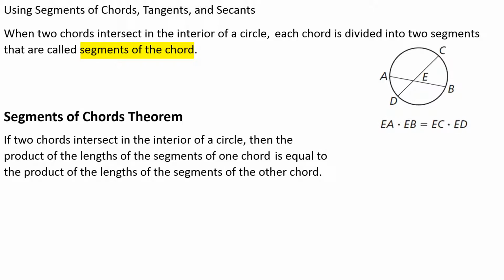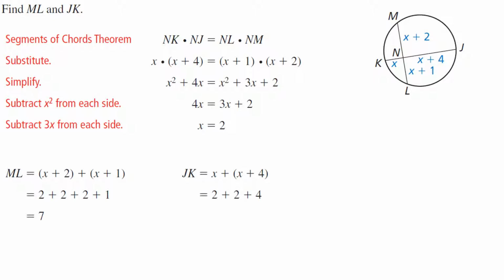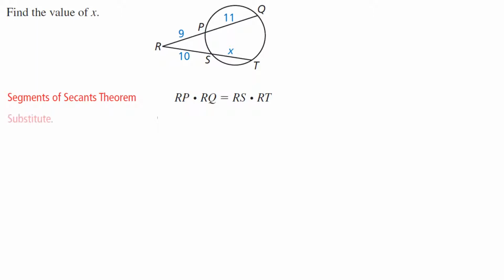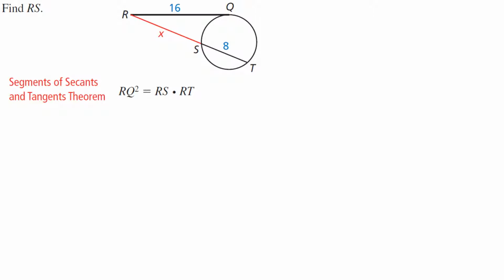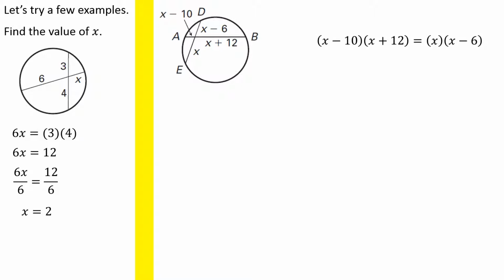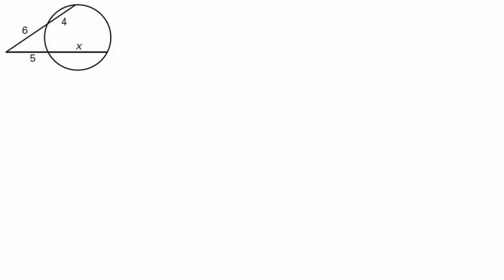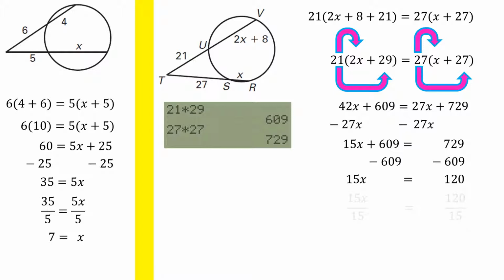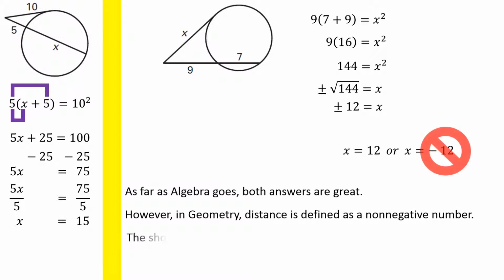Geo Unit 11 Lesson 6 podcast